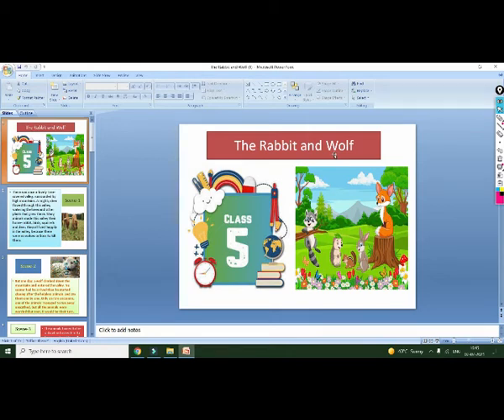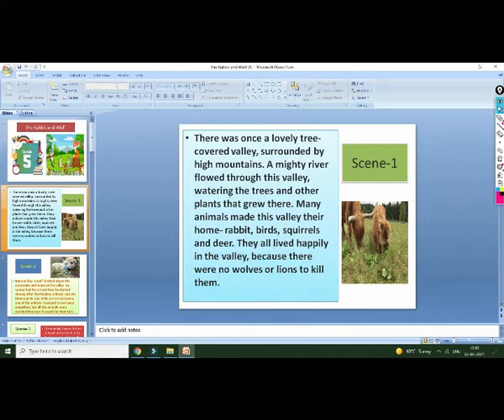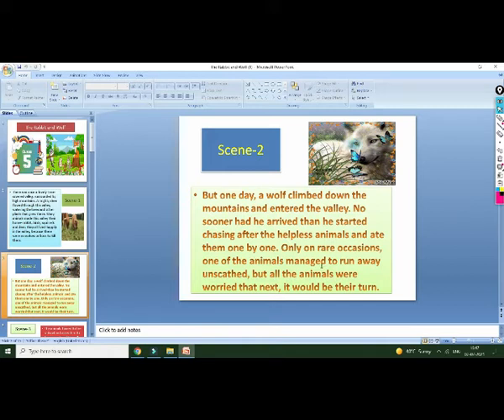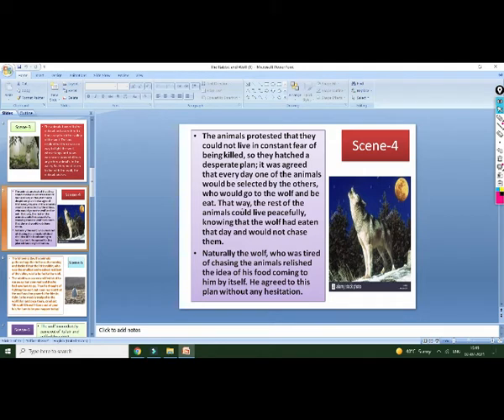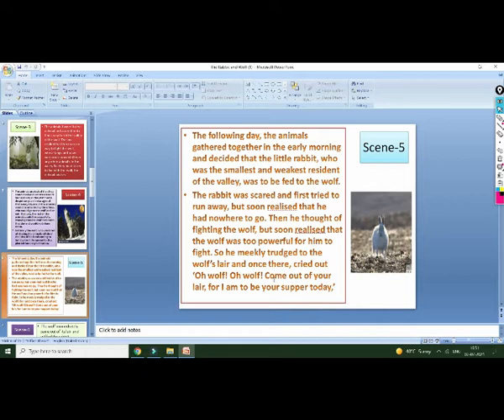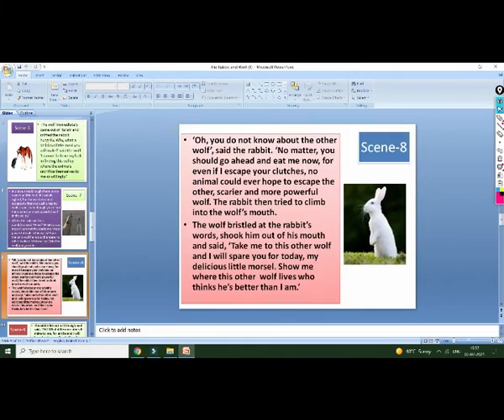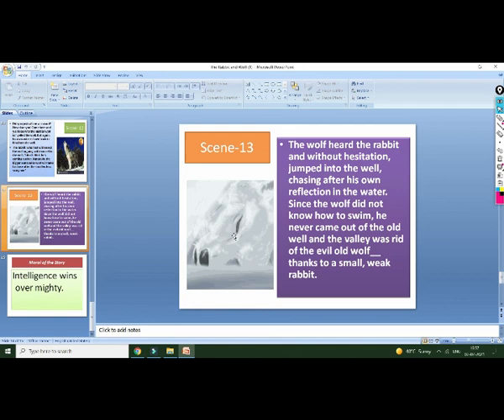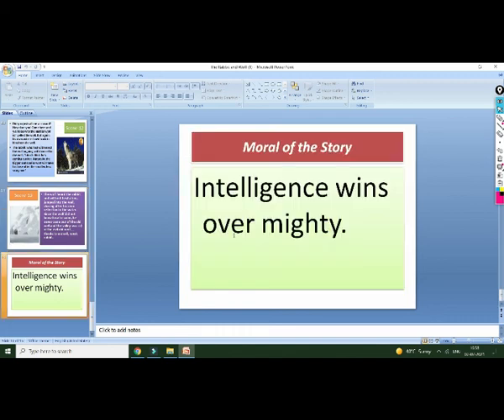The rabbit and wolf moral story in English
The  Rabbit and Wolf story in English,
Intelligence always wins over the mighty,
Clever Rabbit